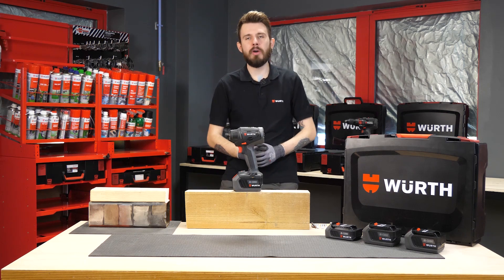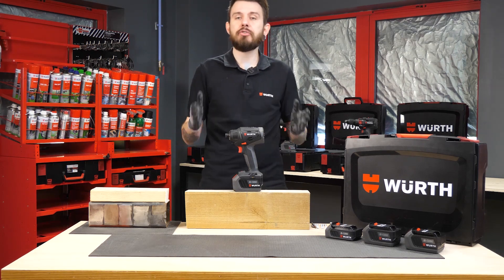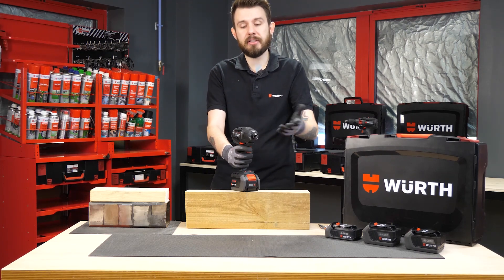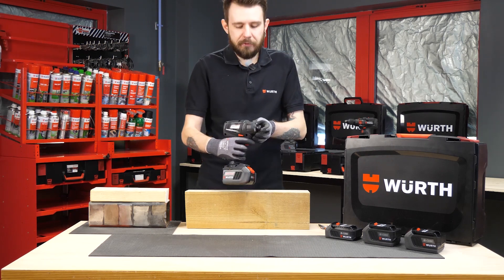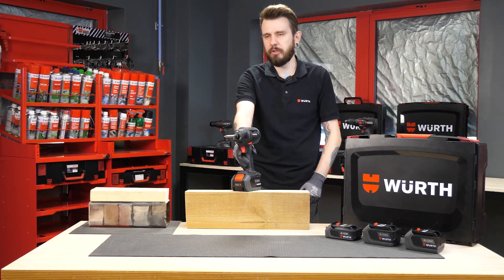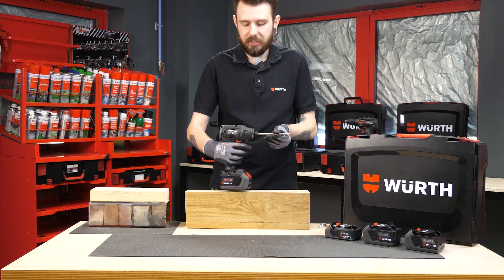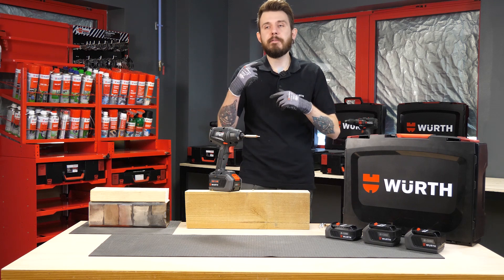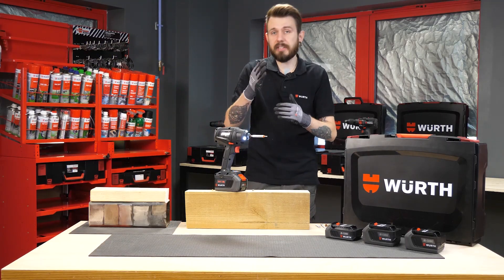Würth M-Cube® 18V Impact Driver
The 18V Cordless Impact Drill Driver is the newest addition to our M-Cube® range, developed by Würth to meet the needs of tradespeople.

- Three speed/torque levels, as well as three other modes that can be set for the correct screwing task
- Effortless and user-friendly work thanks to the compact and lightweight design with rubberised handle
- The brushless motor with overload protection is low-maintenance, long-lasting and powerful
- Optimum illumination of the working area thanks to triple LED on the gear head